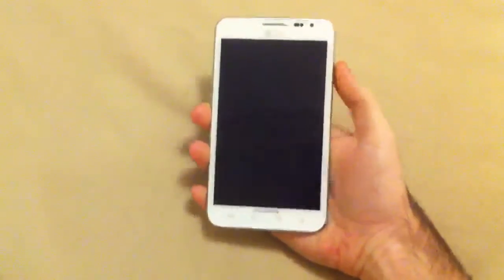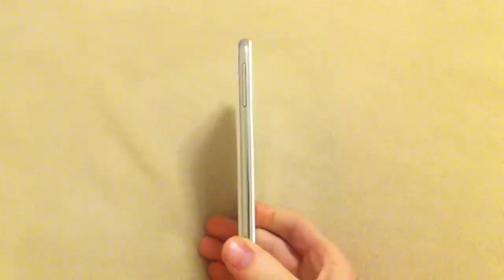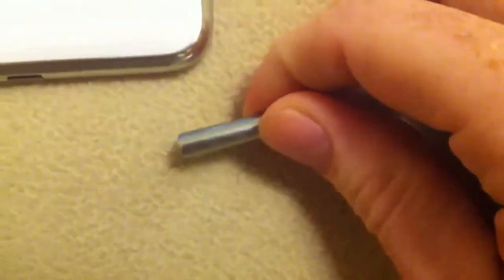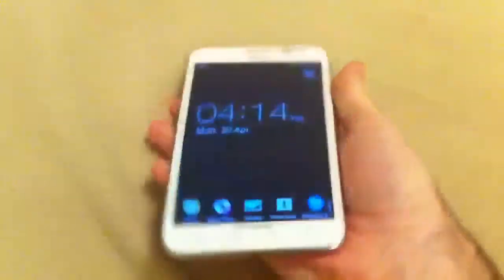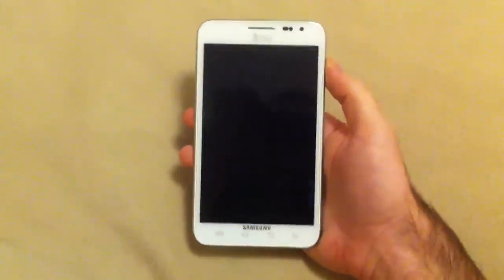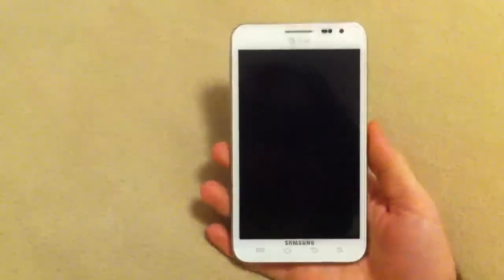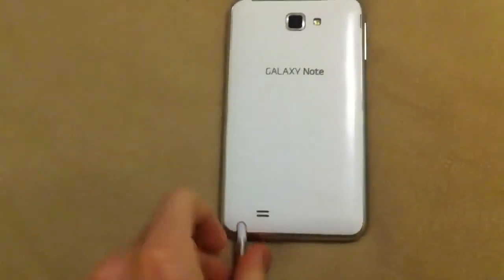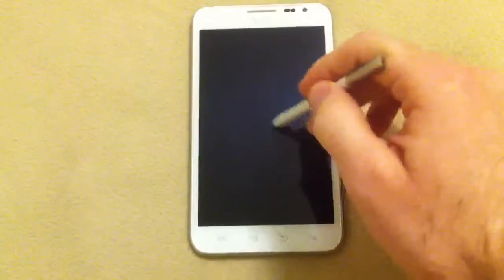Review of Samsung Galaxy Note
James Woll reviews the Samsung Galaxy Note and compares it to the iPhone 4.